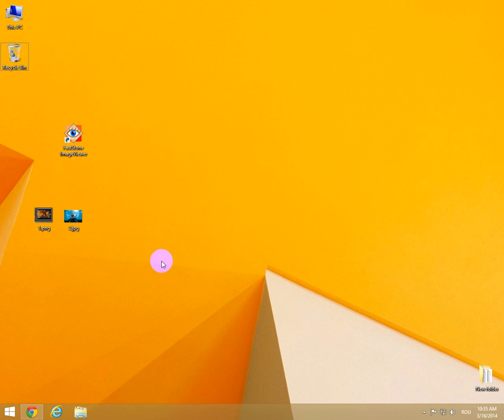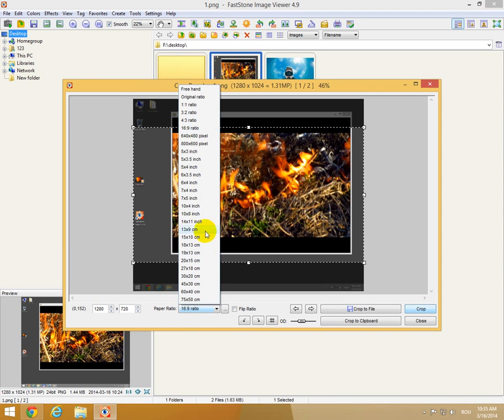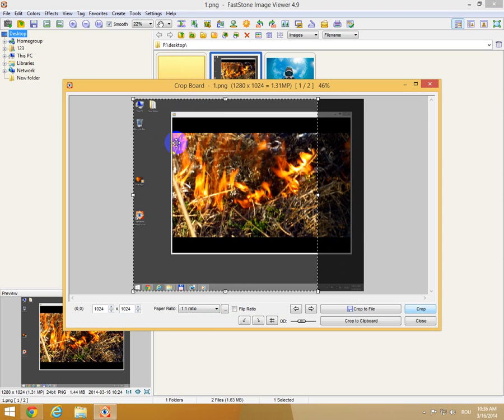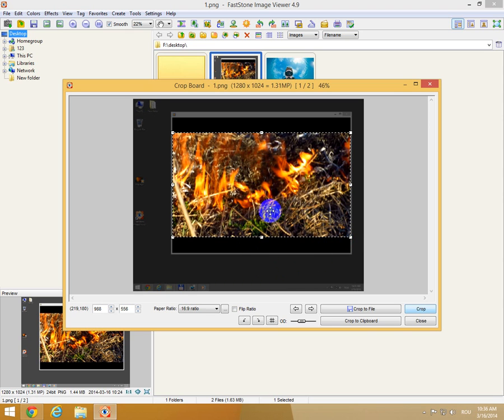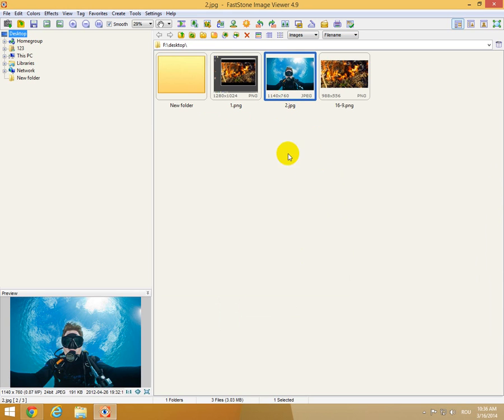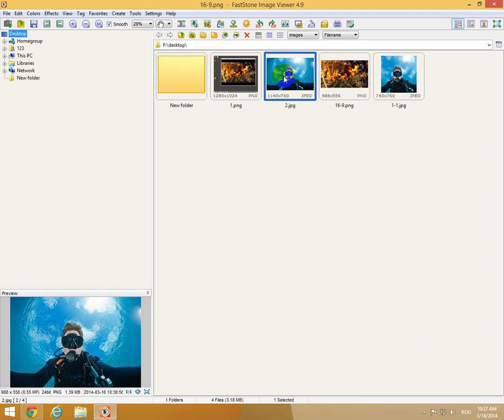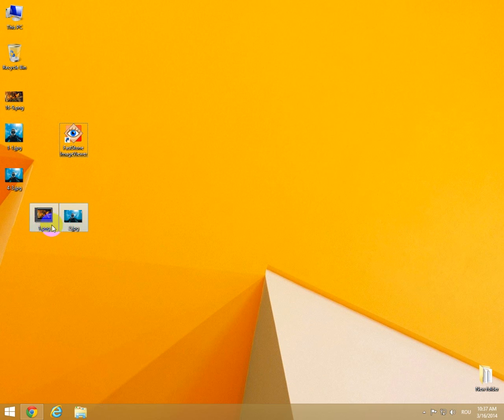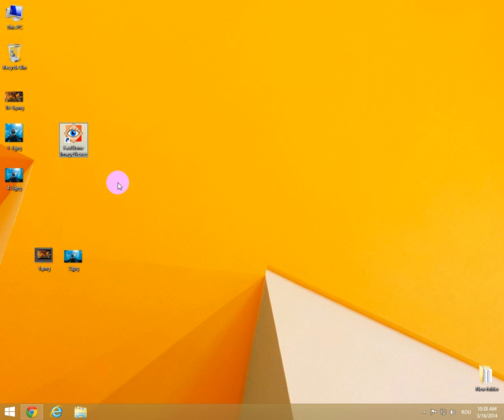How to Easily Crop Images with different Aspect Ratios (16:9, 4:3, 1:1)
Lossless JPG crop is also available!